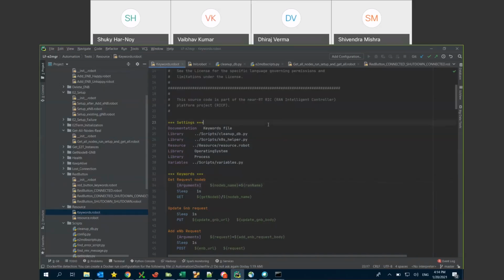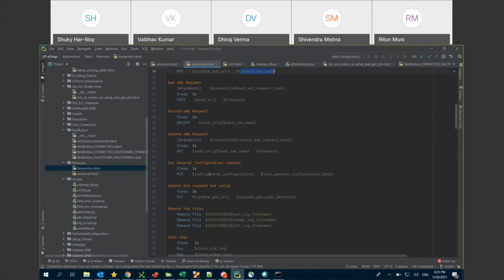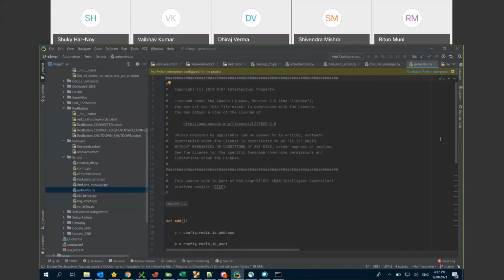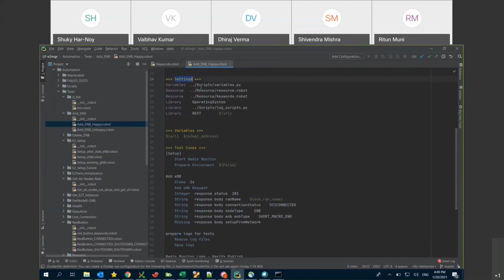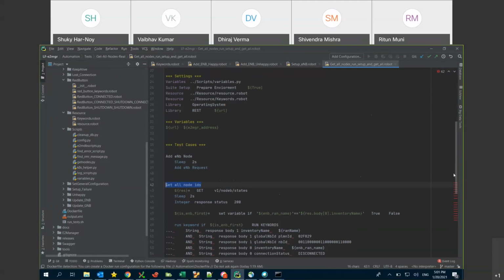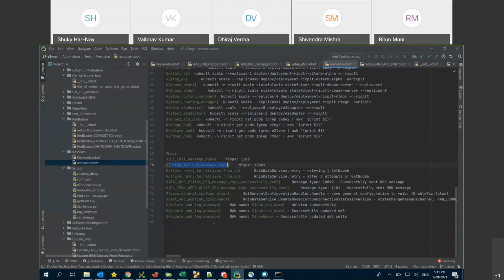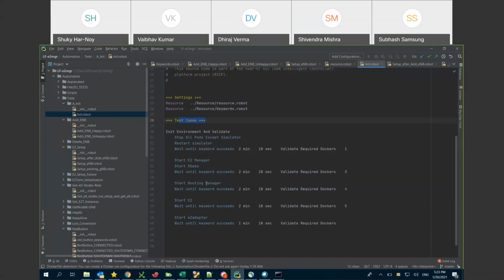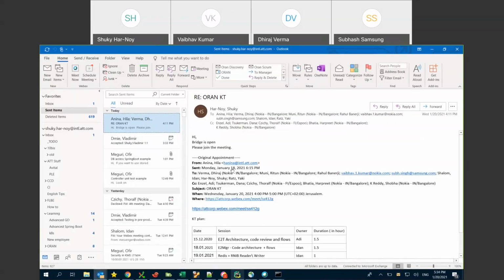Automation testing in ORAN using Robot Automation Framework